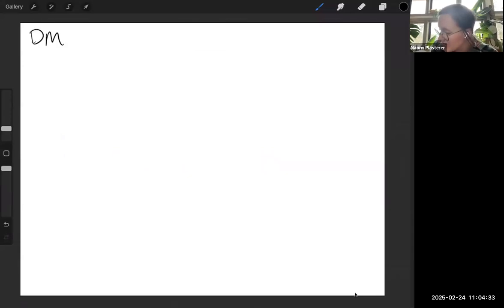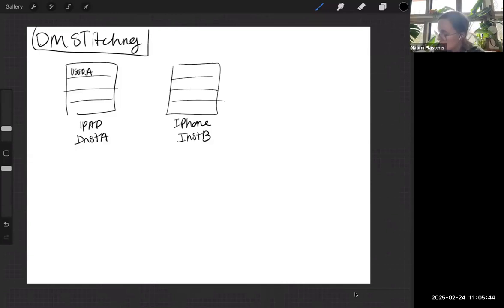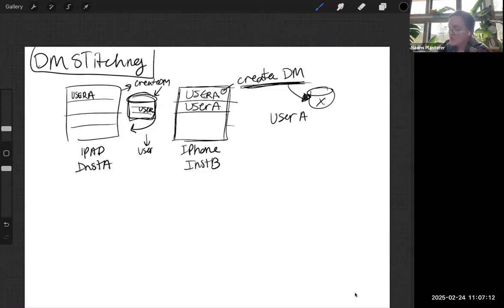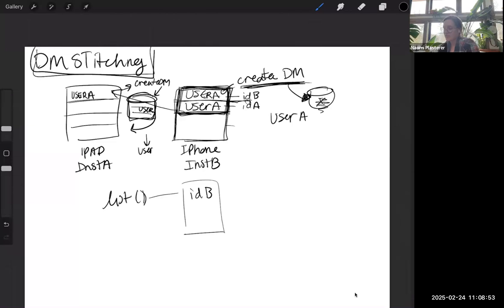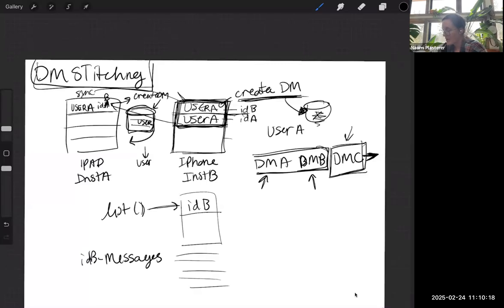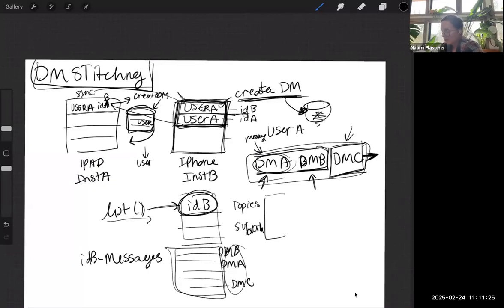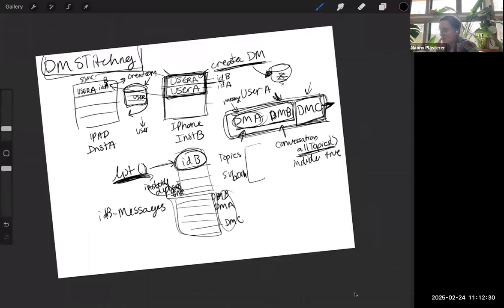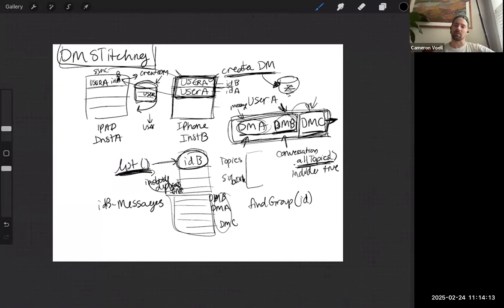DM stitching with XMTP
A walkthrough of direct message (DM) stitching with Naomi Plasterer, Ephemera VP of Engineering and XMTP core developer.